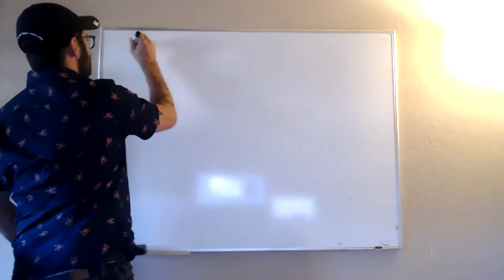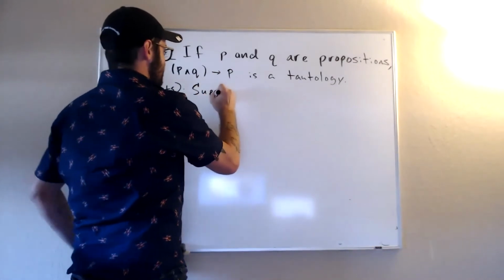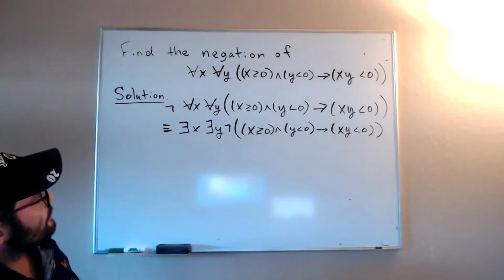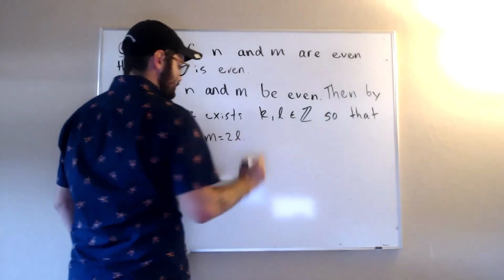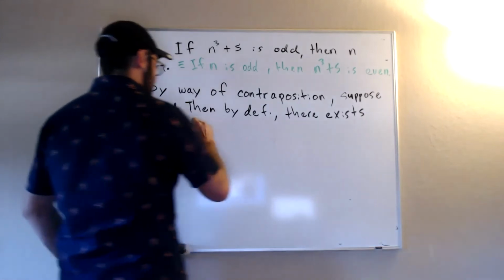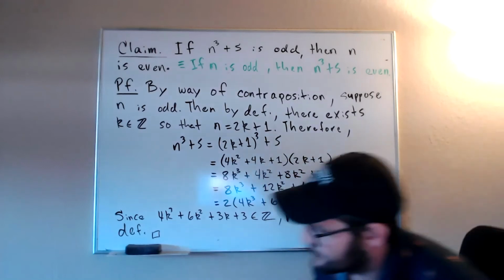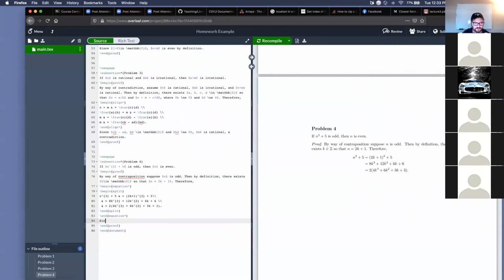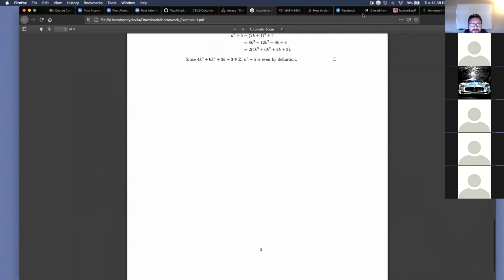Proofs Exam 1 Short Review